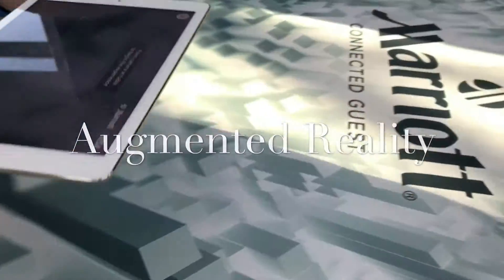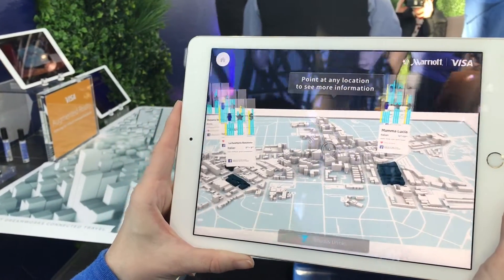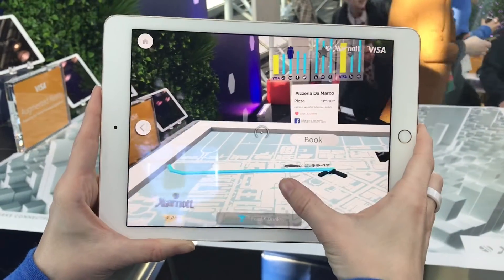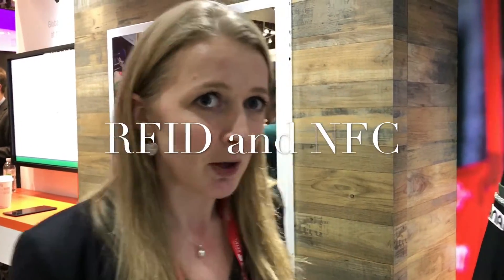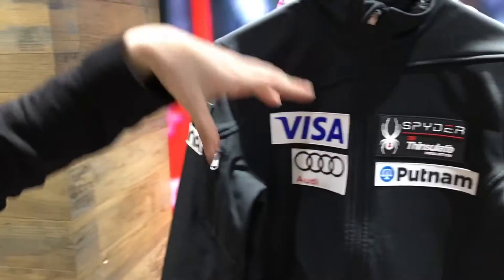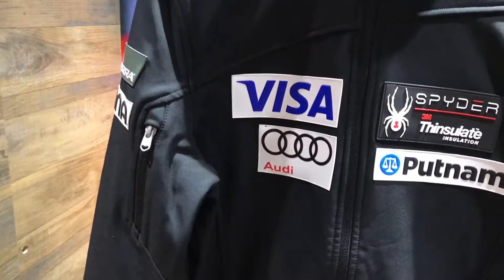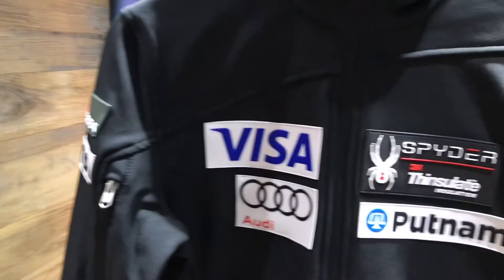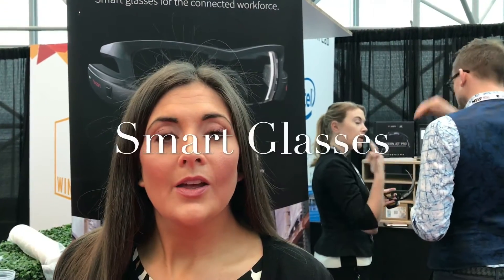Latest Technology For Retail At NRF Expo 2017 | Part Two | NRF17 | Retail Assist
Sharing the latest technologies for retail at the NRF Expo in New York featuring Augmented Reality, RFID and NFC, Cognitive Computing and Smart Glasses